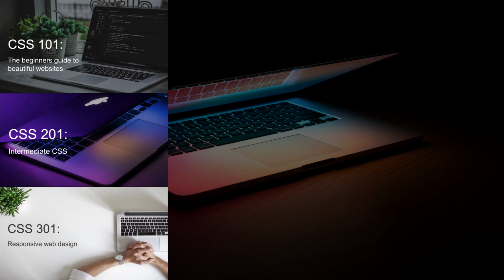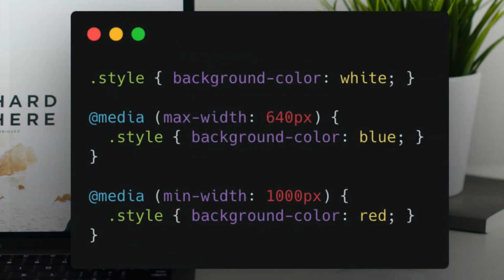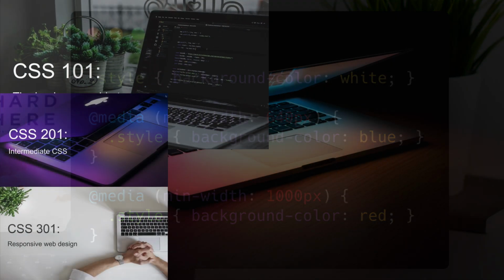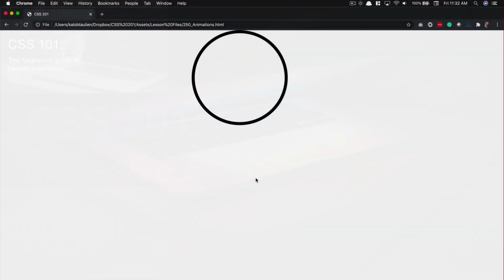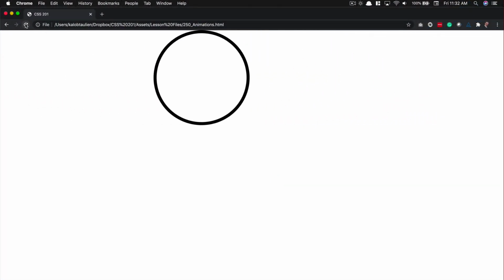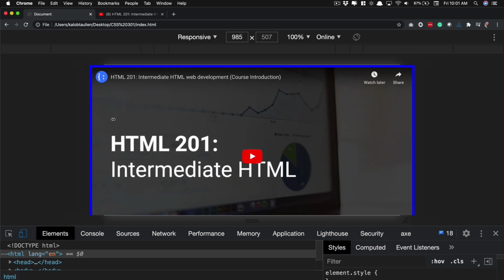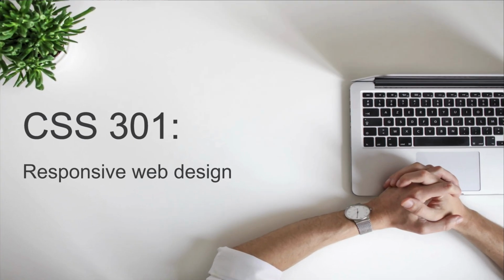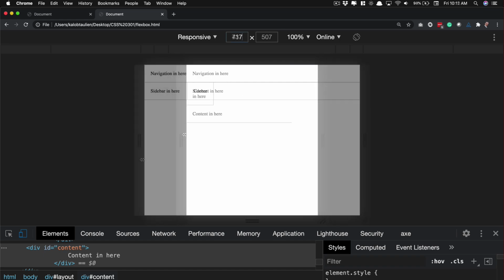CSS for Everybody Course (on Udemy!)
Welcome to CSS for Everybody, with your coding teacher Kalob Taulien.

Current Promotion: $9.99 for CSS for Everybody.

This course is made up of 3 mini-courses that include CSS 101, CSS 201, and CSS 301.

In CSS 101 we’re going to get started with making an HTML website look a little more modern using CSS. Absolutely no experience is required for this module. Together, we’ll start at the very beginning and go through all the basics so you don’t miss anything.

In CSS 201 we’ll dive into intermediate CSS and work with things like animations, transitions, flexbox, and CSS grid. This will give us all the skills we need to start making websites responsive so they look good on desktops, laptops, tablets, phones, and even TVs.

In CSS 301 we’re focused completely on responsive web design. That’s how we make a website look good on every device.

There are big projects at the end of all three modules. And in between several lessons are tasks to get hands-on experience.

To get the most out of this course, you’ll need to know basic HTML. And you’ll likely want to pause the videos every now and then and code along with me.

Welcome to CSS for Everybody, and I’ll see you inside.

CSS, otherwise known as Cascading Stylesheets, is used to make websites look and feel beautiful. See all the colors, shapes, and layouts on Udemy? That is all done using CSS.

If you want to make websites look beautiful and work on device types such as phones, tablets, laptops, desktops, and TVs... this course is for you!

If you've never written any CSS or you have written some CSS but want to level up your skill from beginner to boss, this course is for you!

If you want to eventually get a job as a web developer, this course is for you!

What you'll learn in CSS 101:

We'll start off with getting a text editor installed, and learning about CSS syntax (the coding-style in which CSS is written). Then we're going to dive into inline vs internal vs external styling, how to style certain HTML elements using CSS selectors, changing the text on our page, using different colors, changing default link styling, adding background images, working with borders, changing heights and widths of elements, changing spacing with margins and paddings, and making parts of your page see-through.

There are several tasks between the lessons for immediate hands-on experience, along with a final project.

What you'll learn in CSS 201:

In this intermediate module, we'll apply everything we learned in CSS 101, and get our hands dirty with more advanced CSS. This includes understanding the display property, the box model, outlines vs borders, specific element positioning, advanced CSS selectors, pseudo selectors and pseudo elements, transitions, animations, flexbox, and CSS grid.

Just like in the CSS 101 module, there is a final project and a bunch of homework tasks between the lessons for immediate hands-on experience.

What you'll learn in CSS 301:

CSS 301 is all about responsive web design. This is how we make websites look great on all devices including phones, tablets, laptops, desktops, TVs, and more.

Responsive web design is the act of making a website "respond" to the width of the device that's viewing your website. With this, you can write one codebase that works well on every type of device so all of your viewers and website users will be happy.

We'll dive right into media queries and what mobile-first means and why it's important. Then we'll make images and video embeds responsive. And we'll finish the course with a final project where you make a flexbox (or CSS grid) page layout and then transform it into a responsive website so it looks amazing on smaller devices like a phone.

Course requirements:

You should know some basic HTML already. CSS is designed to work with HTML, so if you don't already know HTML then you'll want to learn HTML first. Otherwise, if you already know a little HTML (you don't need to be an expert) then this course is for you!

You will also need access to the internet to stream the lessons and a free text editing program like VS Code. And that's it!